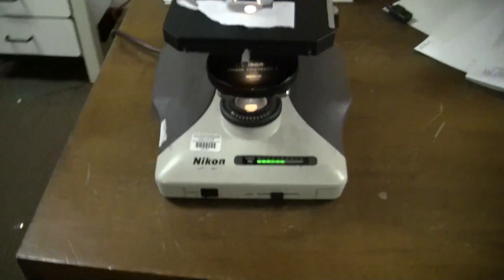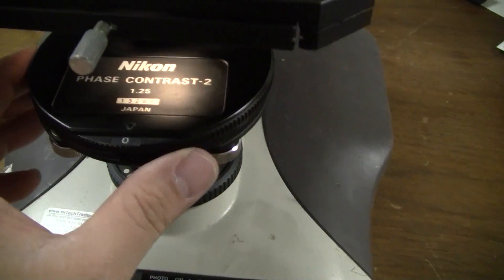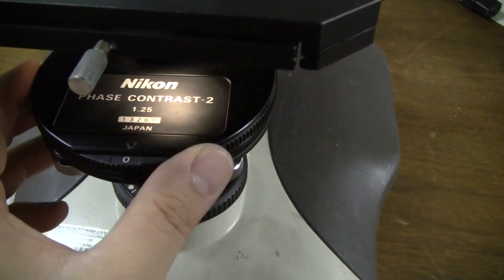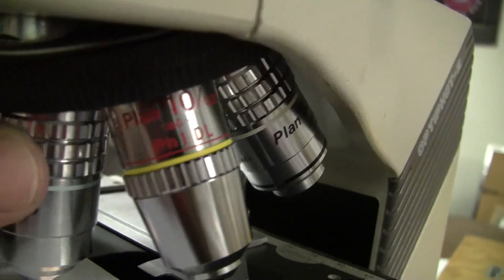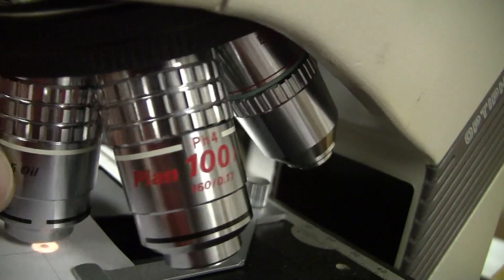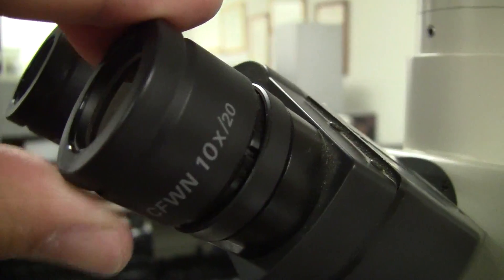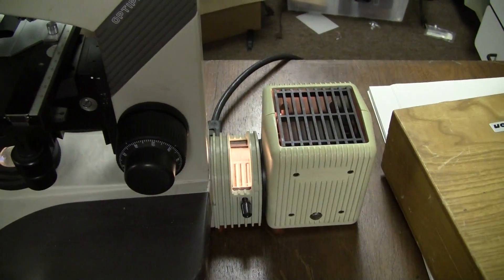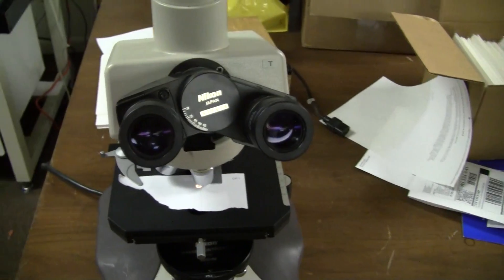Nikon Optiphot 2 Trinocular Microscope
For sale from " " - Nikon Optiphot- 2 Trinocular Diaphot microscope. Equipped with phase contrast. Two Nikon CFWN 10x/20 eyepieces. Nikon Objectives; Plan 100-1.25 oil, Plan 100 ph4, Plan 40/0.65 Ph3DL. Plan 40/0.20, Plan 10/0.25 Ph1DL. (Item 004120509)